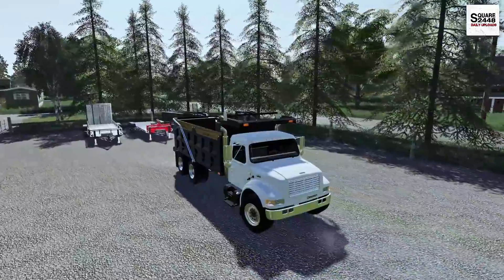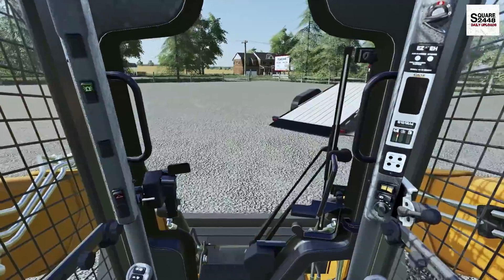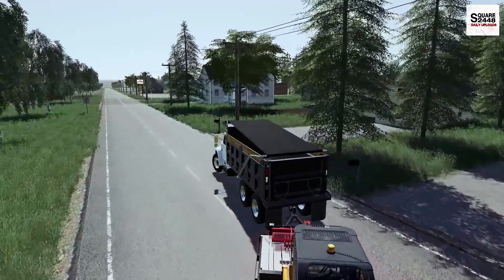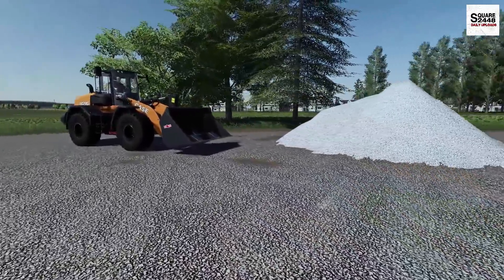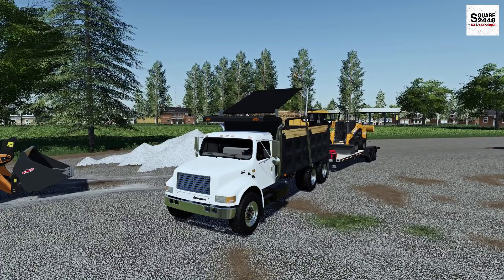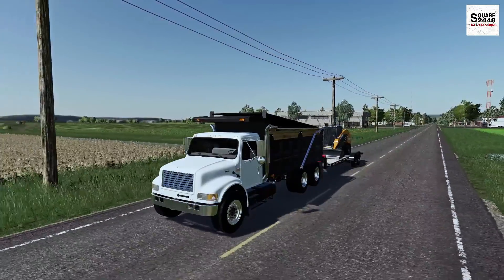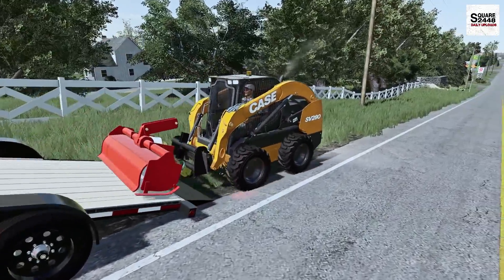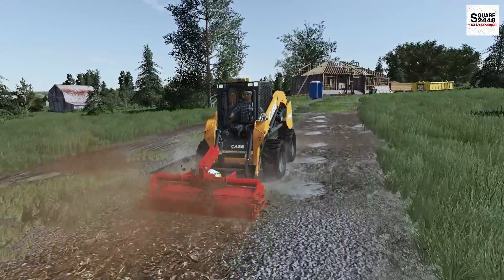BUILDING GRAVEL DRIVEWAY AT ABONDONED PROPERTY | LANDSCAPING | CASE SKIDSTEER | INTERNATIONAL | FS19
Today we building a gravel driveway with the landscaping company at an Abandoned Property in Farming Simulator 19!